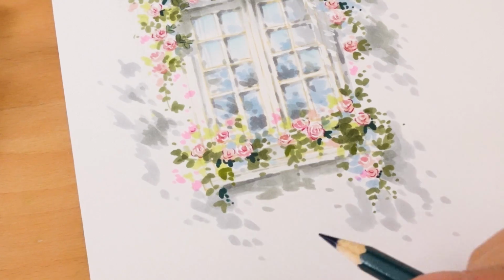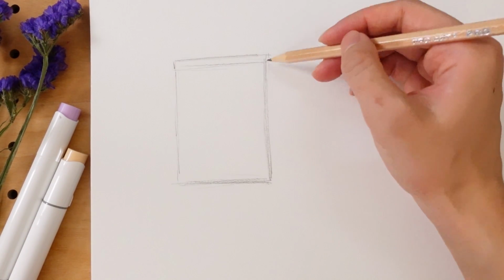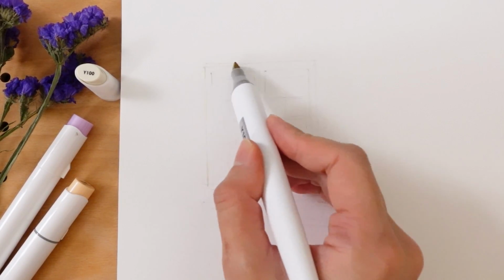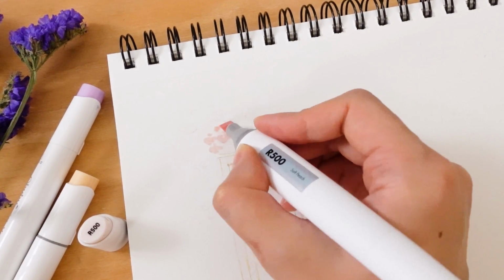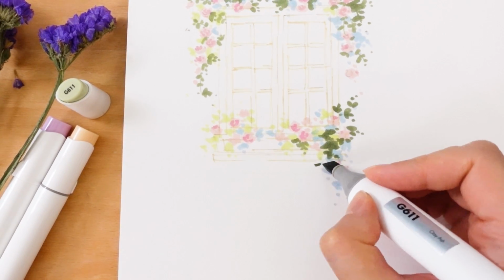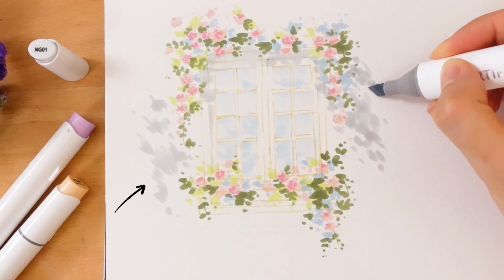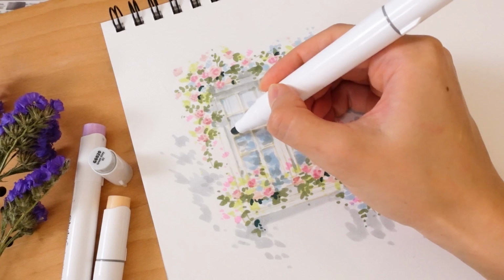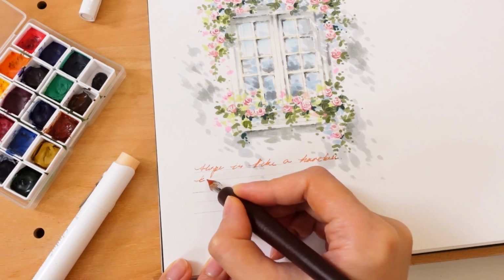Drawing a Floral Window with Markers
✦Get BONUS CONTENT!

🖌️ Ohuhu Marker Recommendation 72 colors(In this video, I've also used colors from various brand. This set is what I recommend for beginners to start with overall)
• US Amazon

🎨 Art Supplies Amazon Storefront:

📄 Paper/Sketchbook:
• Canson Mixed Media Paper, 98lb
8.5" x 11"
5.5" x 8.5"

✒️ Pen, Pencil, Correction Pen, Eraser:
• Mini white paint with brush
• Drafting Pencil
• Kneaded Eraser